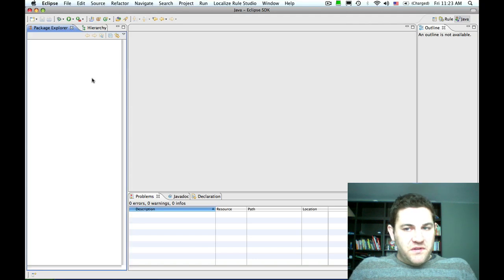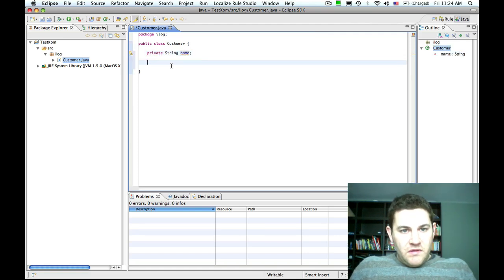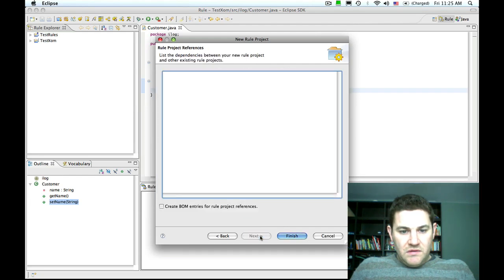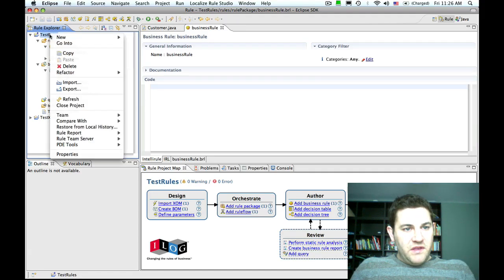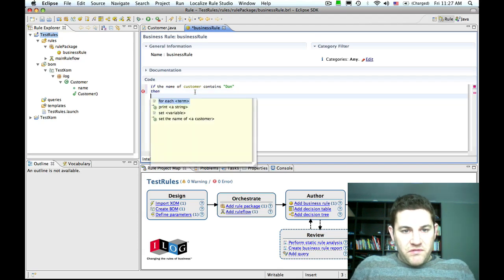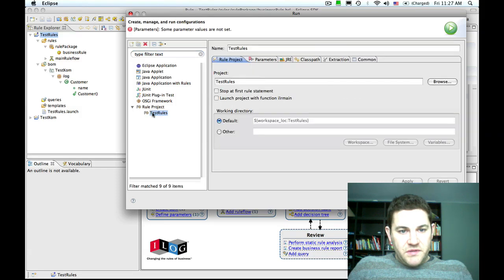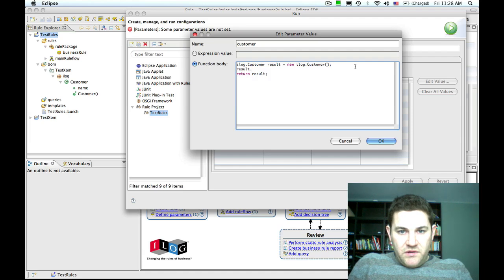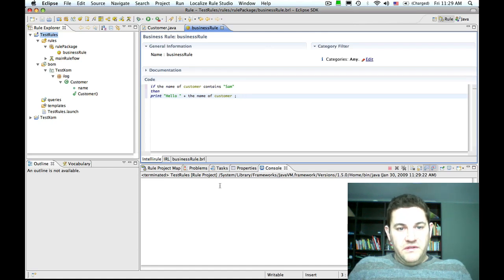ILOG JRules : My First Business Rule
Daniel Selman from ILOG (an IBM Company) shows how to create a simple business rule using ILOG JRules Rule Studio. The business rule references a class in a Java project within the Eclipse workspace.